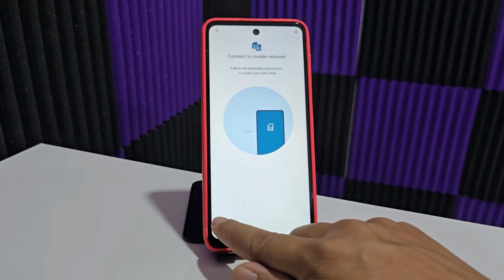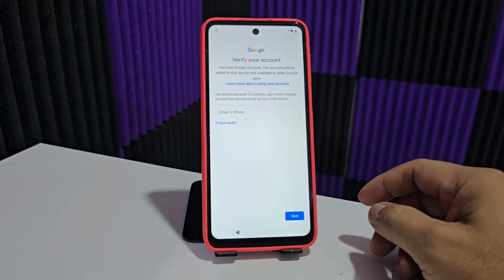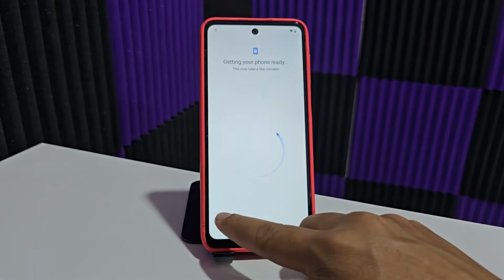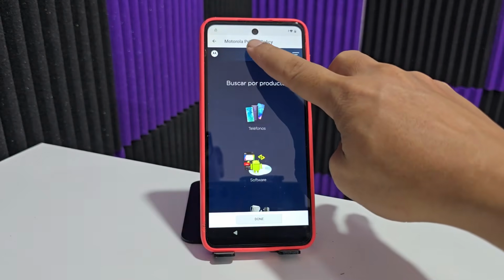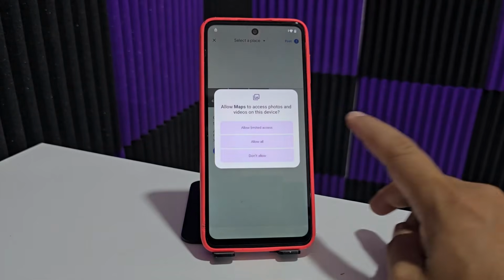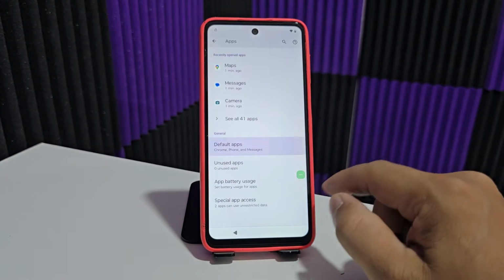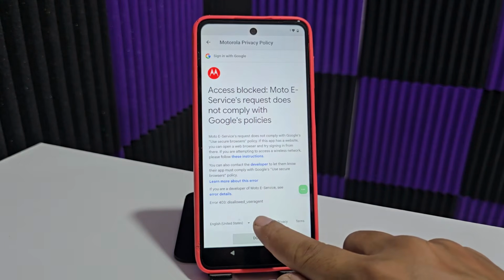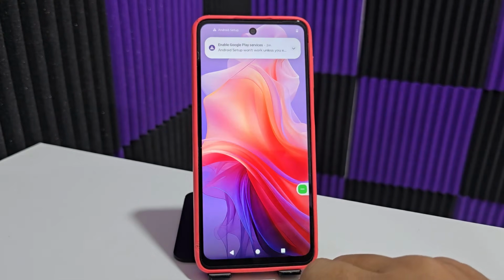NO PC ANDROID 17/16 Remove Google account Motorola frp bypass 2026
This video will guide you through the process of removing a Google account from your Motorola device without using a PC, specifically for Android 17 and 16. If you're looking to bypass the FRP lock on your Motorola phone, this tutorial is for you. By following the steps outlined in this video, you'll be able to successfully remove the Google account associated with your device, even if you don't have access to a computer. The method demonstrated in this video is applicable to Motorola devices running Android 17 and 16, and it's a straightforward process that can be completed directly from your phone. With this tutorial, you'll be able to bypass the FRP lock and regain full access to your device, all without needing a PC. The techniques shown in this video are up to date for 2026, ensuring you have the most current solution to this common problem.

1 NEW METHOD WITHOUT PC 2026 FRP

2 WITHOUT PC ANDROID 16-15-14 MOTOROLA

3  WITHOUT PC ANDROID 16-15-14 MOTOROLA

4 WITHOUT PC ANDROID 16-15-14 MOTOROLA

5 👌3 METHOD WITHOUT PC